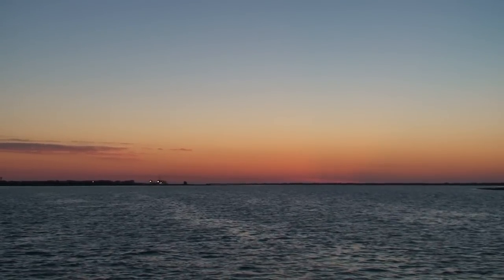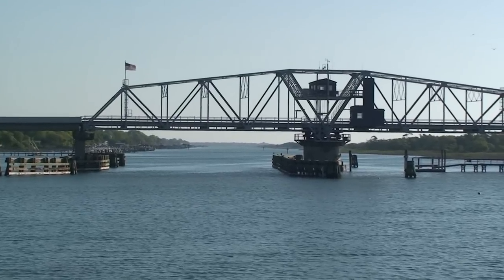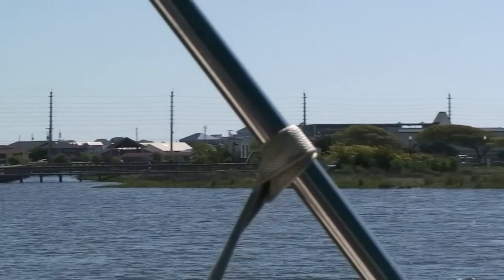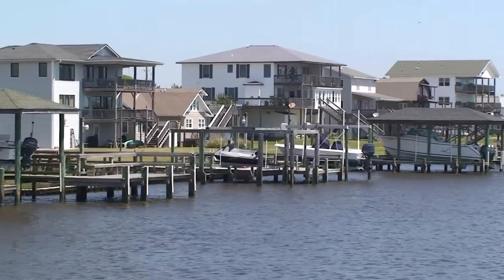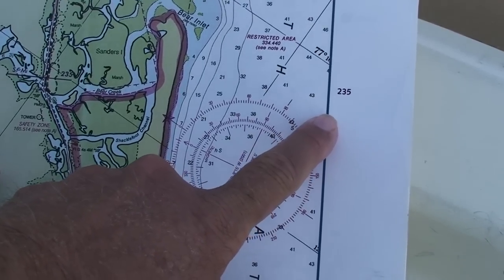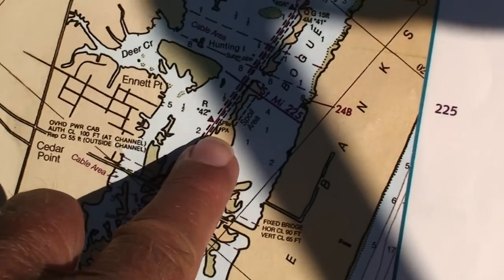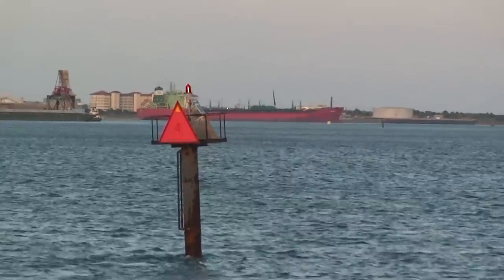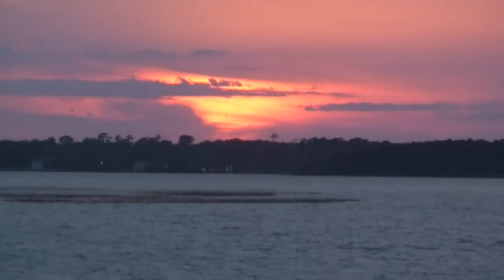Final Voyage Of The MIschief Great Loop Video Series ICW Log 19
Final Voyage Of The MIschief Great Loop Video Series ICW Log 19 Log 20 ICW Log 19 Mischief Florida To Maryland Great Loop Video Series Cruising Gear: Boston Whaler 13 Sheepshead Fishing Mackerel & Grouper Great Loop Documentary YouTube Video Series: the Intracoastal Waterway - how to cruise, navigate, live on, and have the grandest adventure of all.  Matt & Connie Mattson YouTube video series.